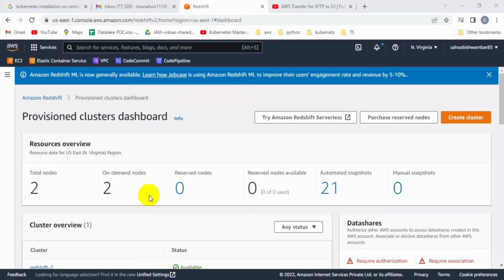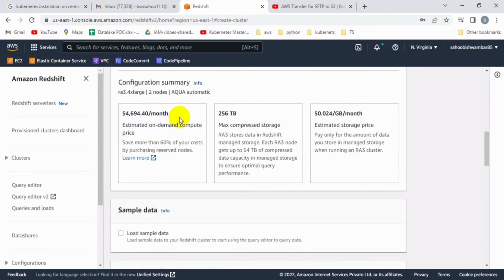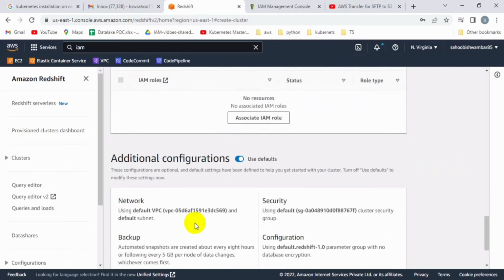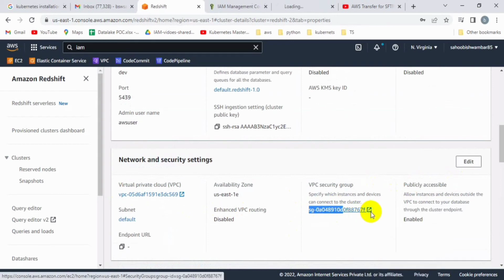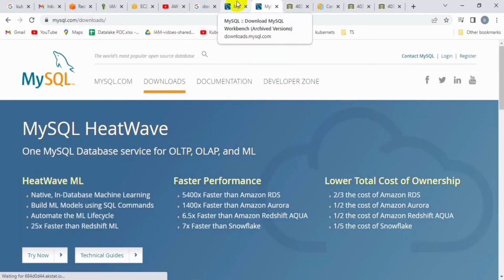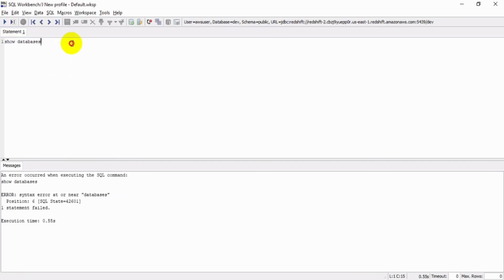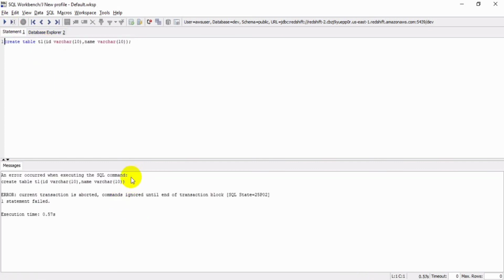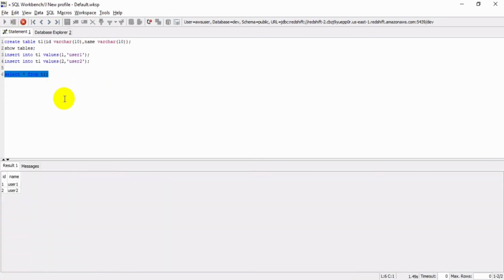Integrate AWS Redshift with SQL workbench | Easy to use Redshift with sql workbench